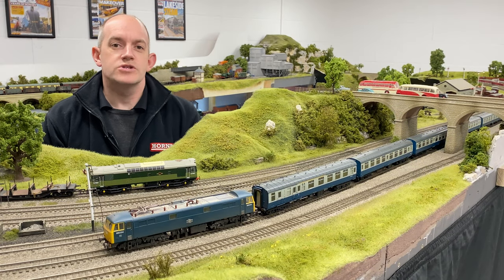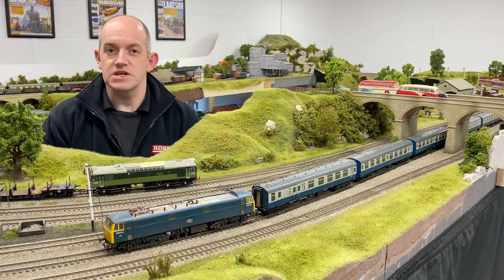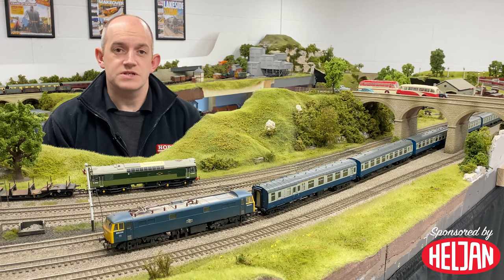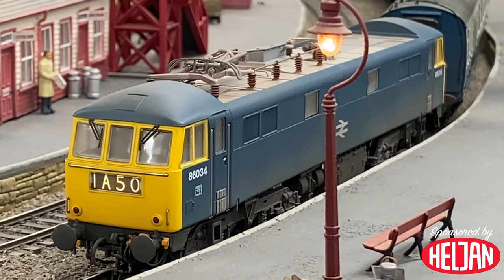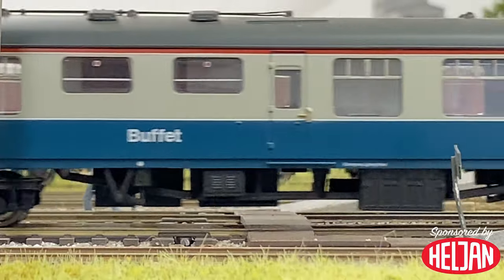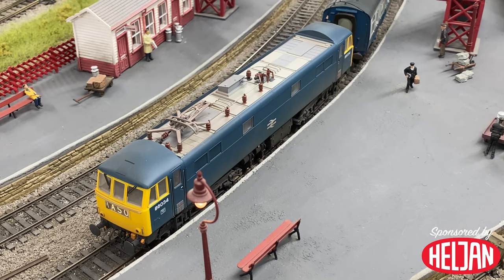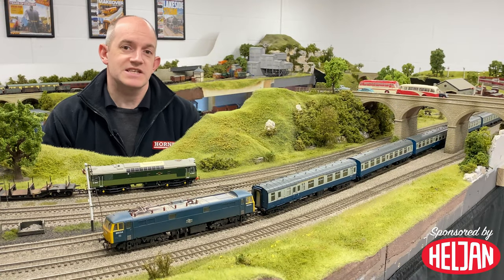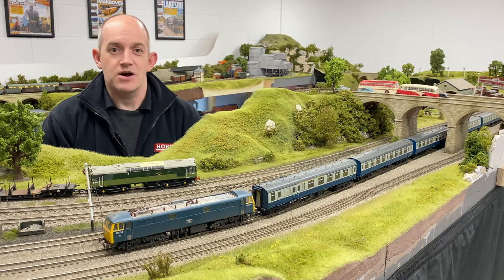HM167: Heljan Class 86/0 for 'OO' gauge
The Class 86 has been a stalwart of the West Coast Main Line from its introduction in 1965, with numerous sub classes and modifications through the years. Join Hornby Magazine's Mike Wild in the workshop as he puts a weathered version of 86034 through its paces on our test track.

Read the full review in HM167 - the May 2021 issue - or online now for subscribers at: